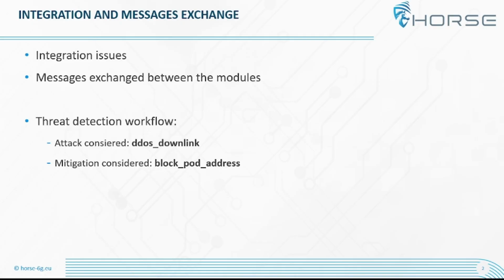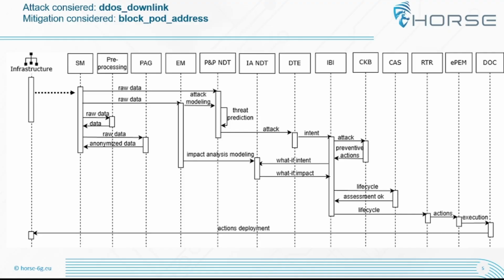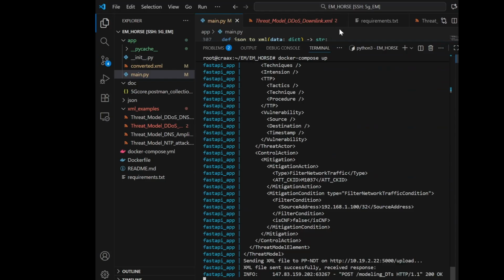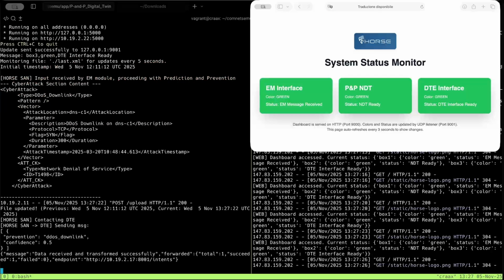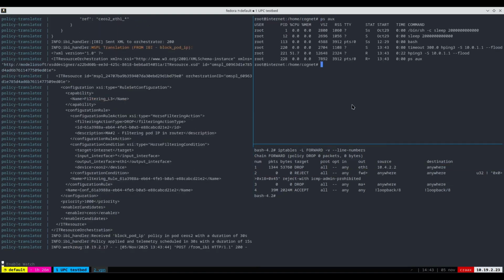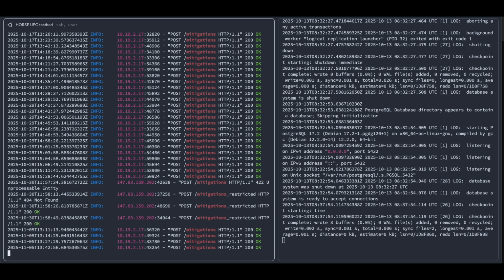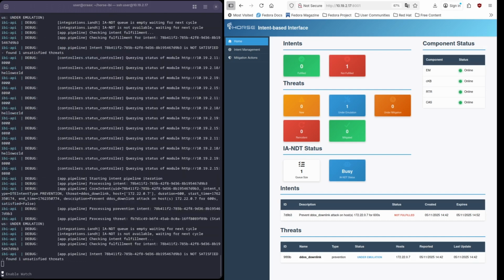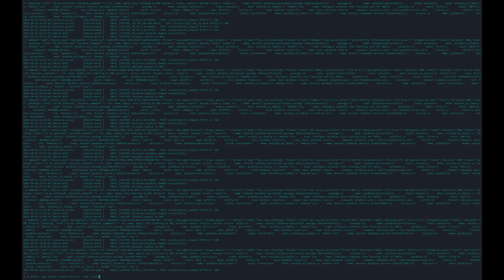Demo 0: Hello world - Prediction workflow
HORSE project demonstrates how applications can leverage the ongoing evolution of 6G capabilities, as well as deal with the technology solutions, and system evaluation not yet foreseen, towards an omnipresent, smart and secure network service provisioning in the future network-of-networks landscape. HORSE project addresses the challenge towards 6G infrastructure operation for smart connectivity and service management, and beyond, showing its effectiveness at the intersection of 6G connectivity, computing infrastructure management and security.

Take a look at the final versions of the demos of the HORSE components carried out in the project.